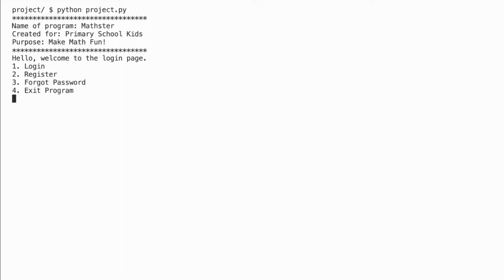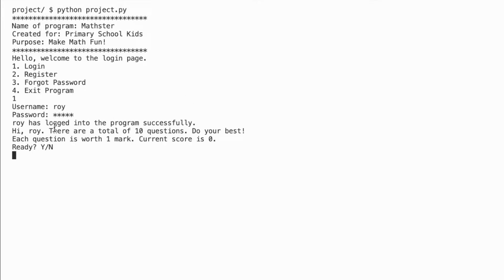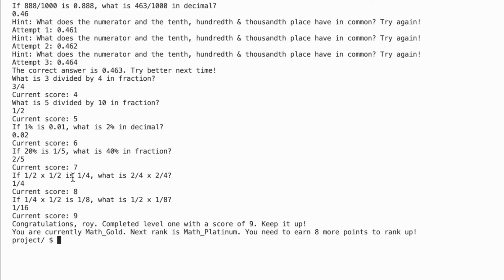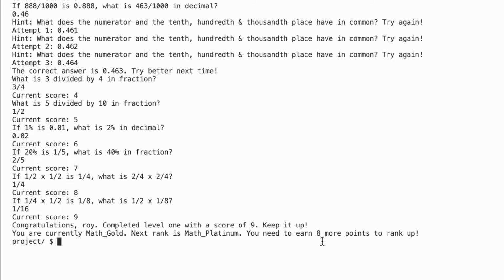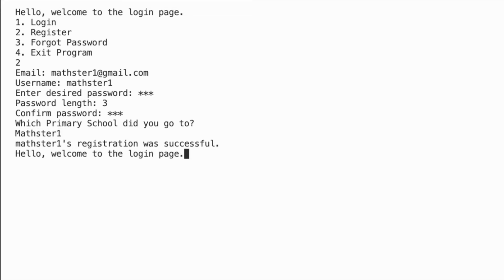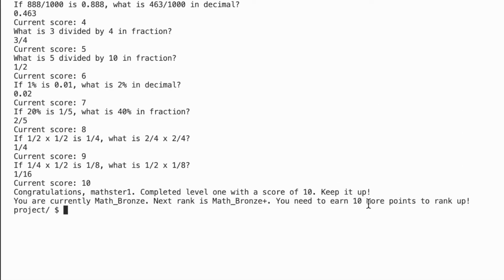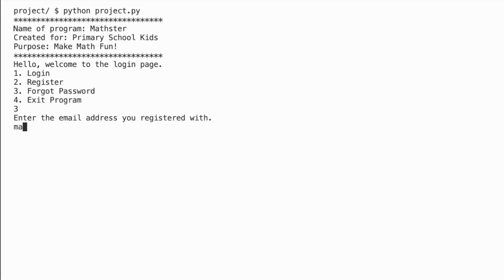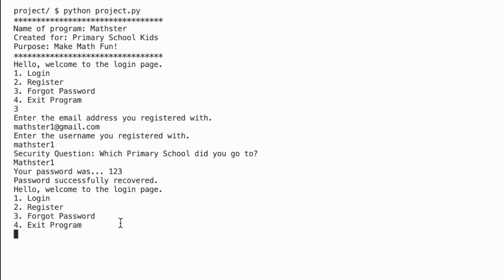CS50P Final Project 2022: Mathster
The design around this project tried to respond to the question of how to make Mathematics more enjoyable for Primary School children in Singapore.

This was designed with Python. I hope to learn more about Python and its associated tech stacks.